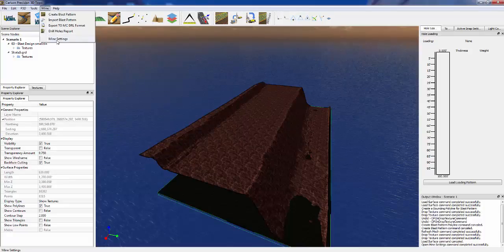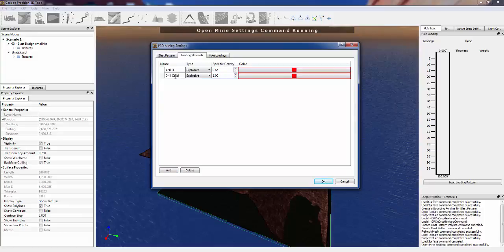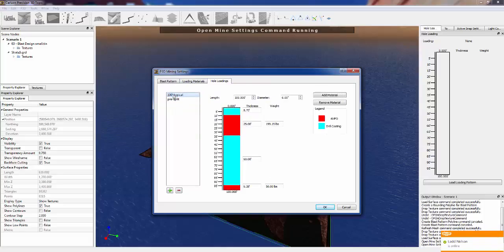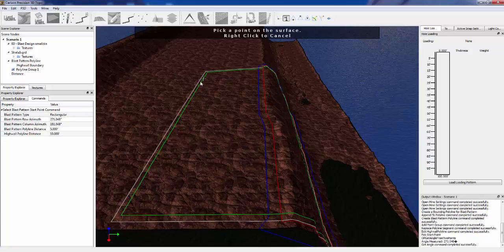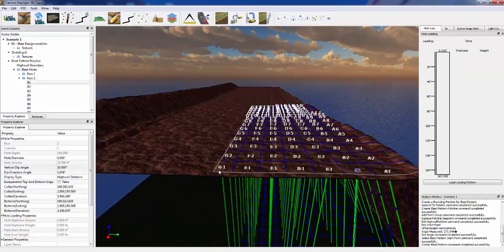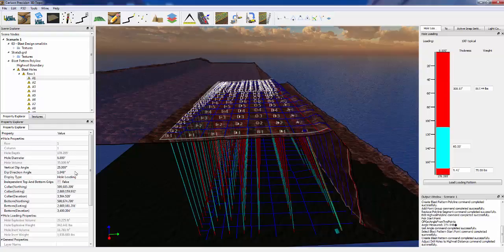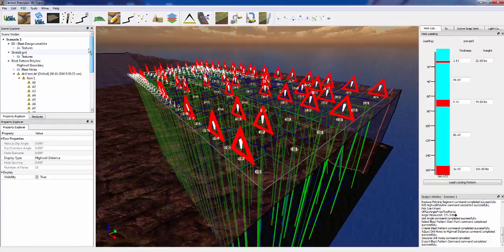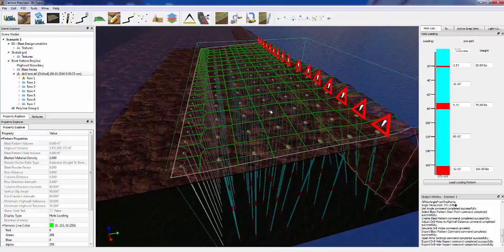Introduction and Setting up P3D Drill and Blast 2016